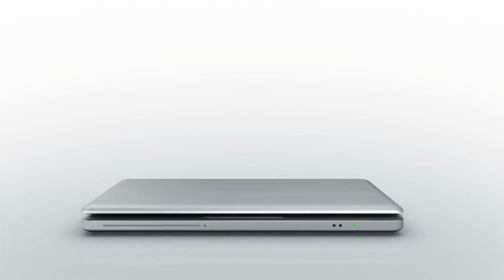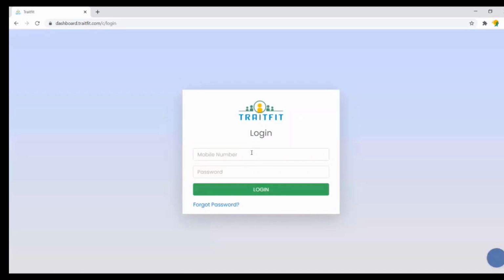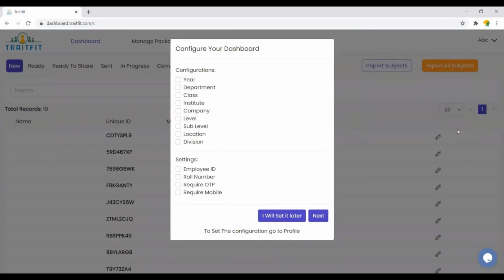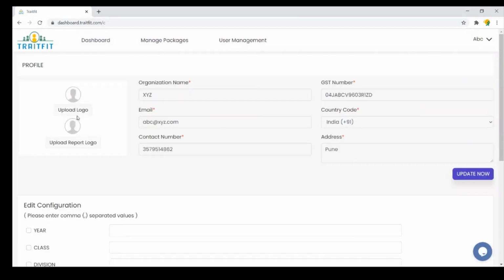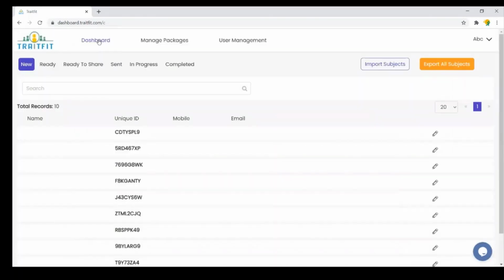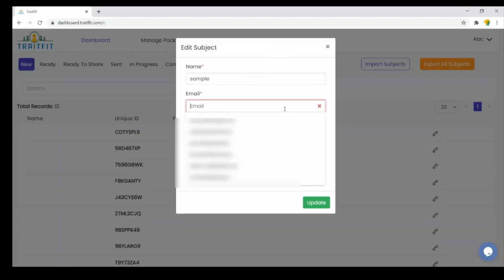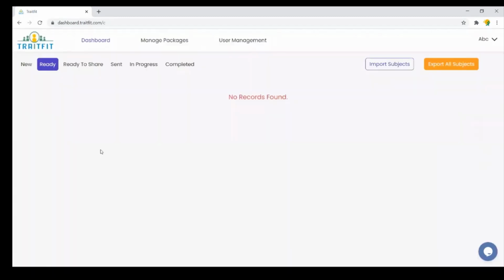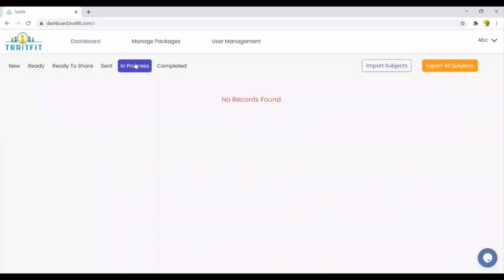Traitfit Dashboard Demo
This video gives the user a walk-through to the use of the Dashboard of Traitfit Assessment Platform.